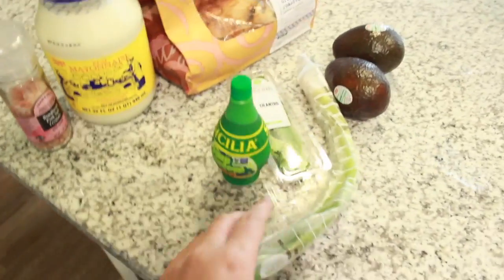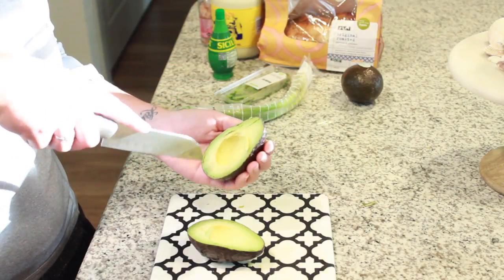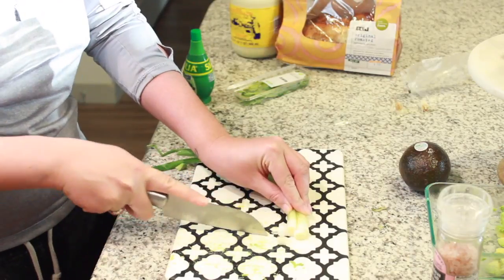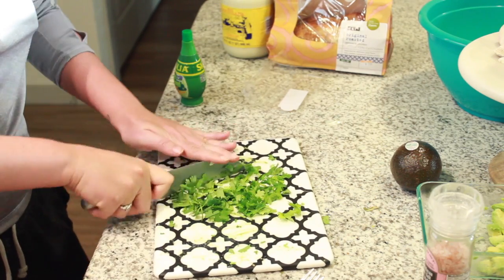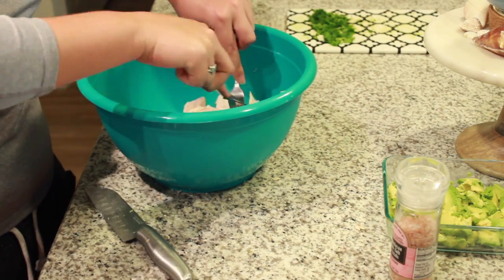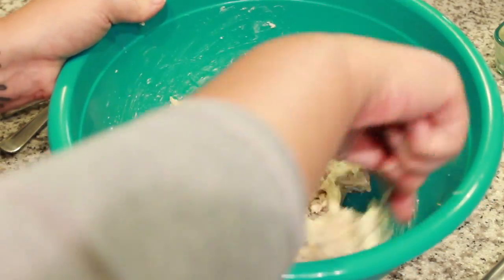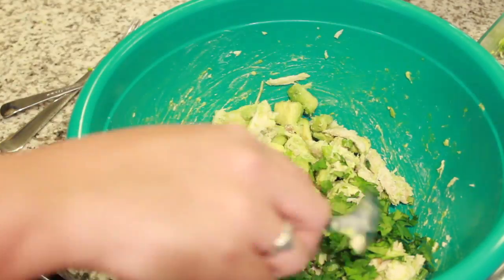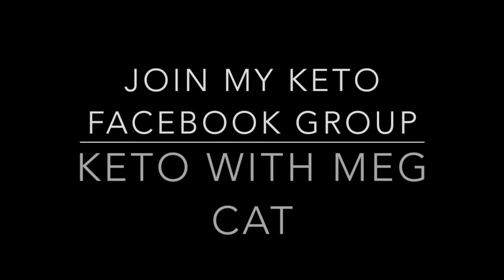EASY KETO MEAL | Chicken Avocado Cilantro Lime Salad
Just realized I spelled cilantro wrong in the intro. Nicely done Meg 🙄 but I found this recipe on kaylnskitchen.com. Thanks Kayln!!

Ingredients:
2 cups cooked chicken, shredded into large pieces
2 medium avocados, diced
1 T + 1 T fresh squeezed lime juice
salt, to taste (I didn’t use too much salt because you can always add more at the table.)
1/4 cup thinly sliced green onion
1/2 cup finely chopped fresh cilantro (or chop it more coarsely if you prefer)
2 T mayo or light mayo